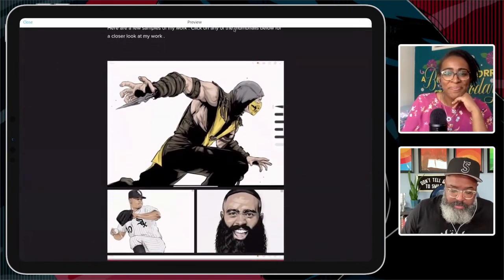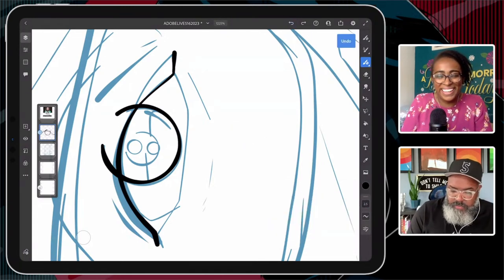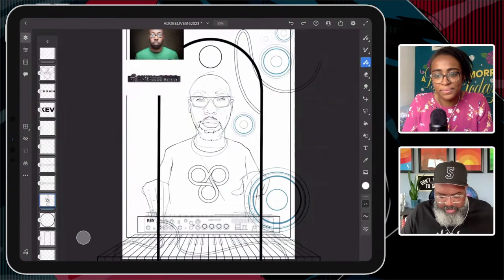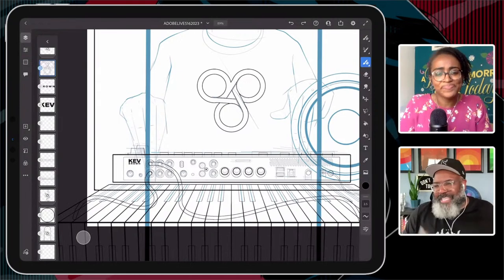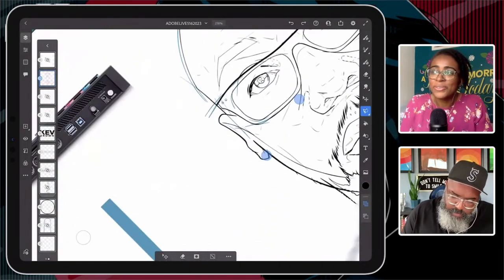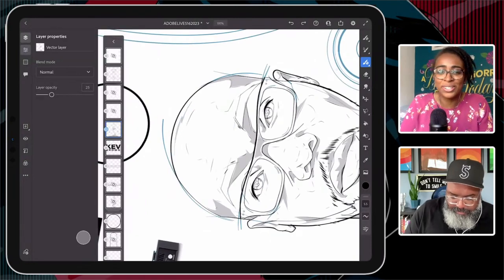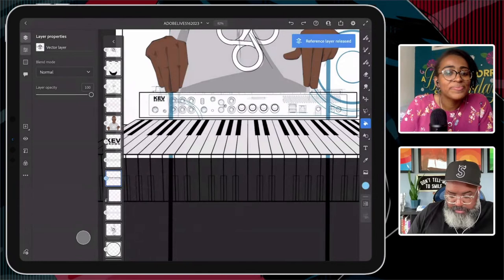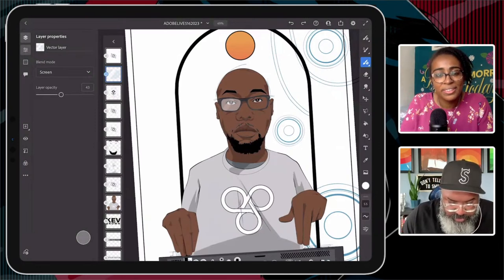Drawing Collectible Cards in Adobe Fresco with Robert Generette III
Learn how to draw your own “Sports-cards” style illustrations with ROB ZILLA III. Join Rob on Adobe Live as creates a sports-style card for music producer Kev Brown. Starting with a blue-line sketch, watch as Rob fleshes out his drawing by adding color, textures, and patterns in Adobe Fresco to create a finished piece.

Guest Robert Generette III is an award-winning illustrator and educator, best known for his mobile illustration wizardry, based in Waldorf, MD

Host Alanna Flowers is a graphic designer & lettering artist behind AGF Design Studio based in Brooklyn, NY

00:00 Start
00:20 Introduction
03:05 Rob’s introduction
05:14 Sketch process
08:30 Today’s sketch
10:50 Fresco options and settings
13:58 Drawing vector lines
19:12 Trimming lines
26:34 Working on the music equipment
35:20 Outline brush
40:15 Cleaning the hands
43:58 Layers and grouping
47:40 Adding shadows
59:05 Filling in the shadows
1:02:10 Adding color
1:13:34 Adding highlights